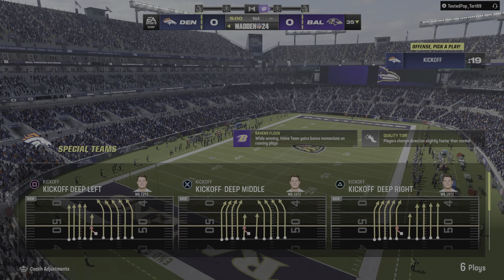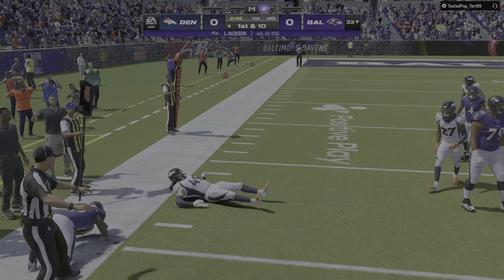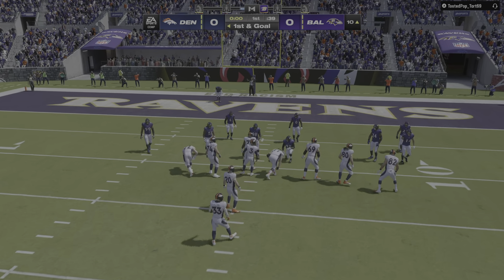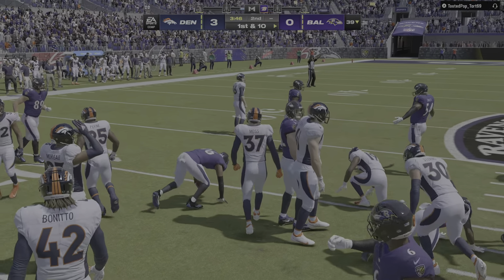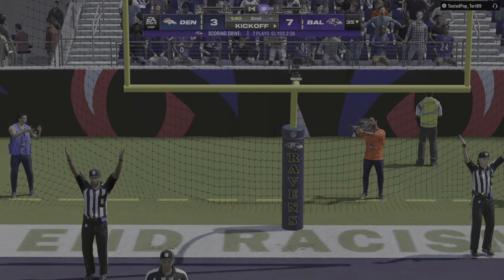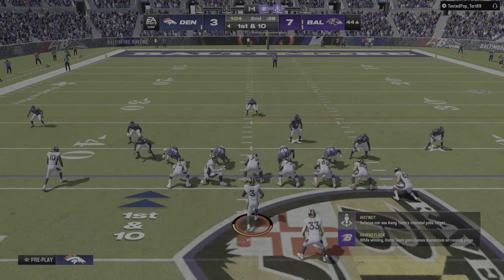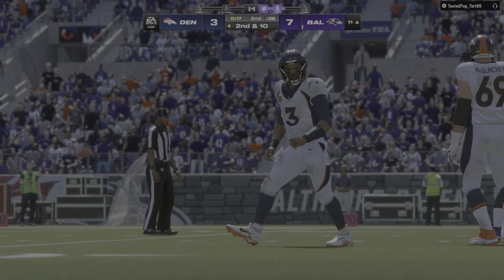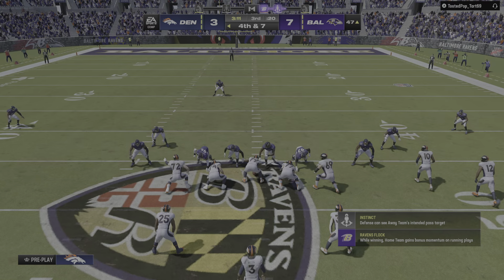BRONCOS VS RAVENS 🔥🔥🔥